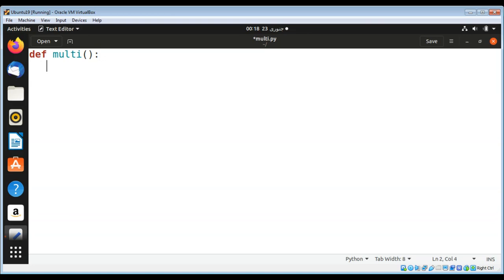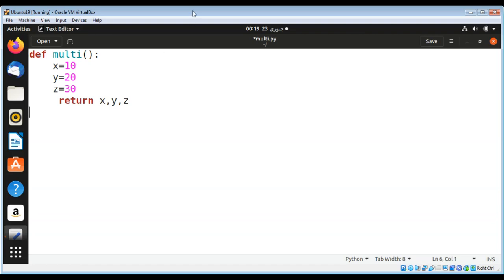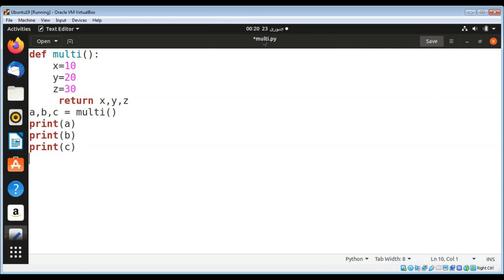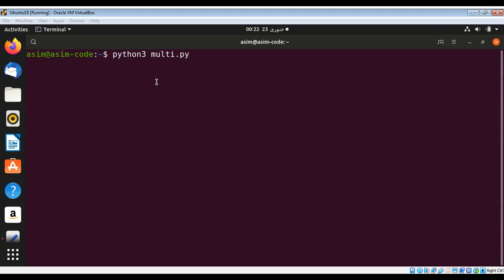How to return multiple values from a function in Python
In this video we will learn how to return multiple values from a function in Python.